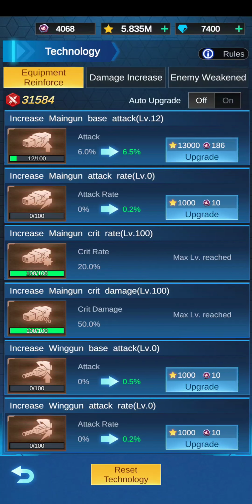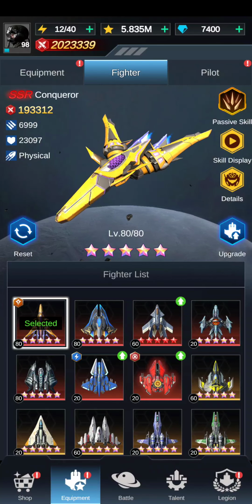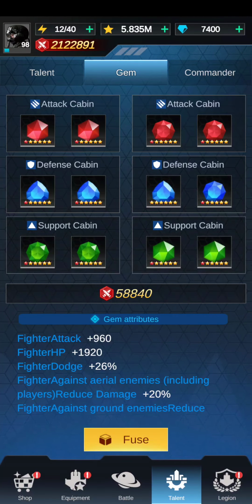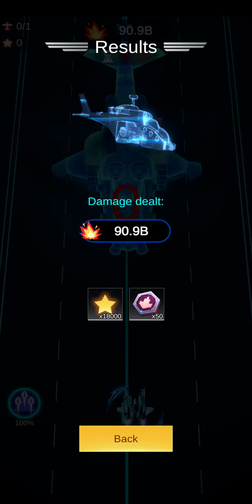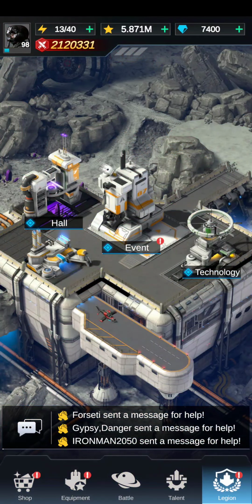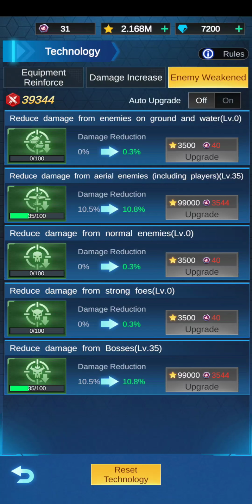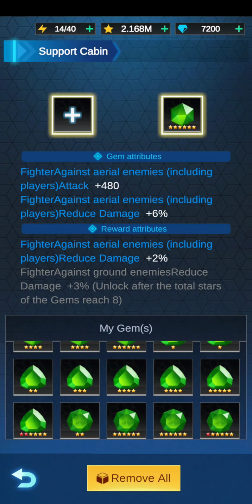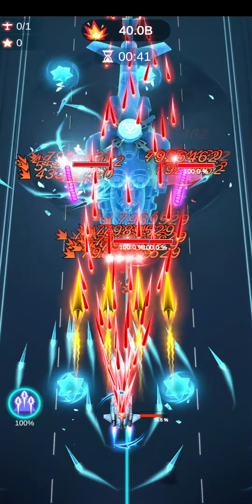TECHNOLOGY & GEMS: How To Change And Use Technology & Gems During Sections Of Wing Fighter Strategy